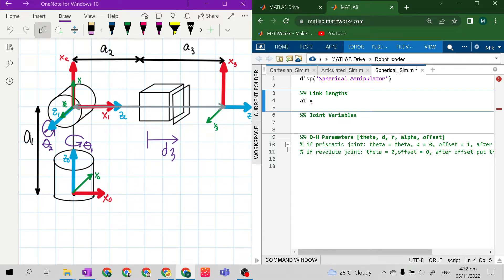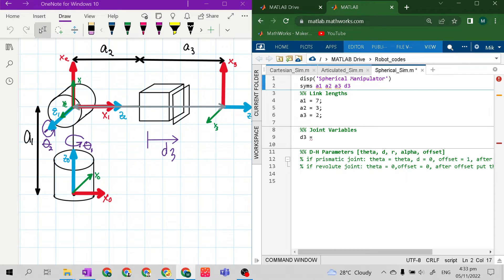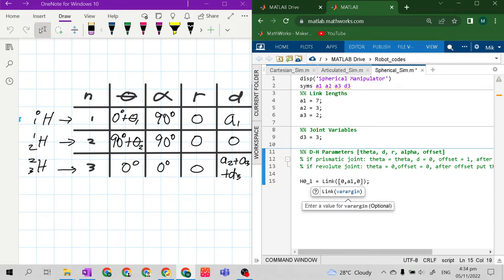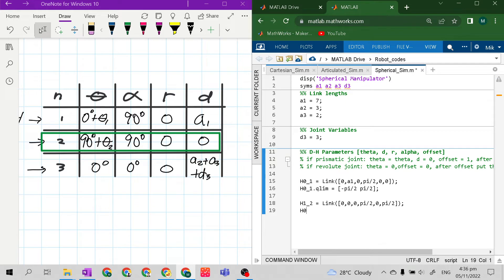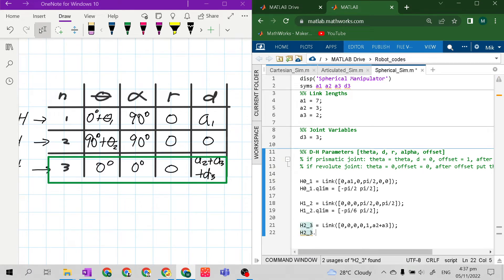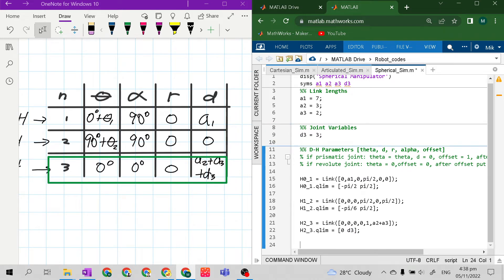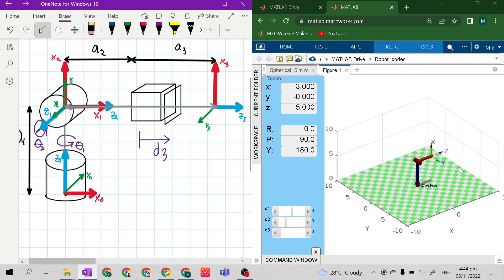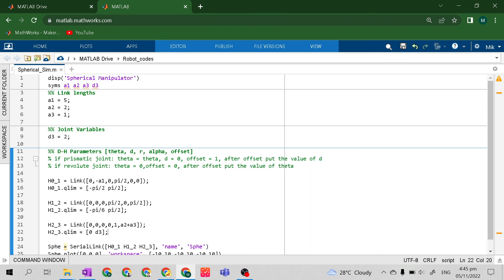Robotics 1: Coding Spherical Robot (Manipulator) in RTB by Peter Corke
This video teaches the step-by-step coding of Spherical Manipulator's simulation in RTB by Peter Corke for MATLAB online.

Previous Video:
Robotics 1: Coding Articulated Manipulator in RTB by Peter Corke